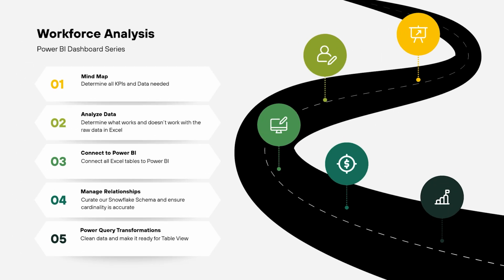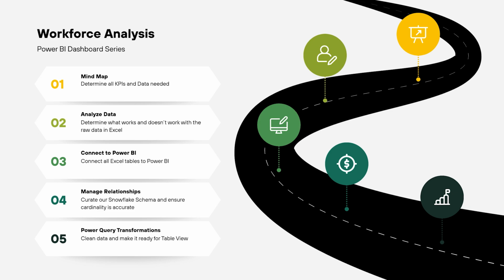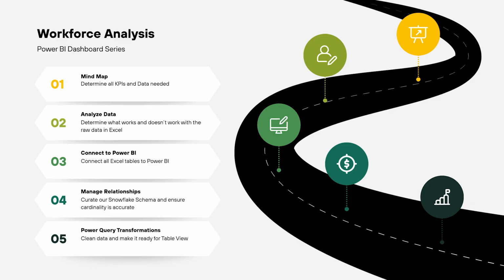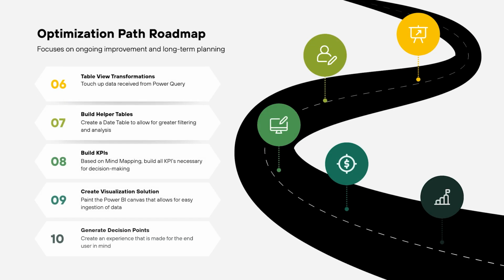Power BI Workforce Analytics Series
Our latest video introduces a special segment on Nexion Analytics, presenting a detailed "Workforce Analysis." This includes a comprehensive data analyst roadmap and insights into workforce planning, highlighting key aspects of human resources. It's a must-watch for anyone interested in hr analytics and the future of data-driven strategies.

In this video, we:
✅ Frame the problem
📌 Define the metrics leadership care about
🛠️ Lay out the build approach we’ll follow for the rest of the series